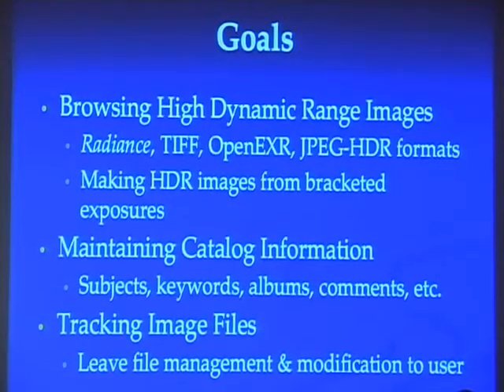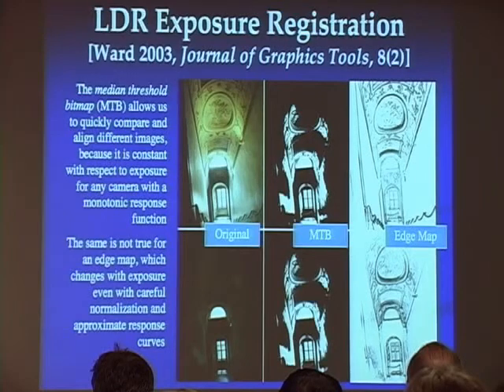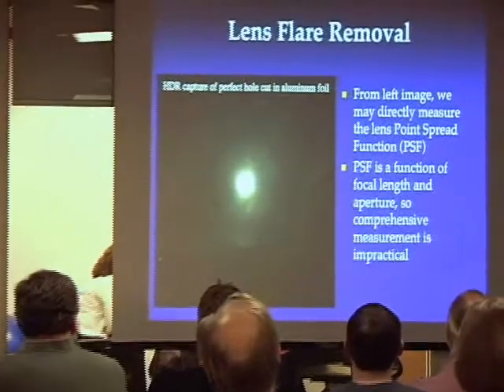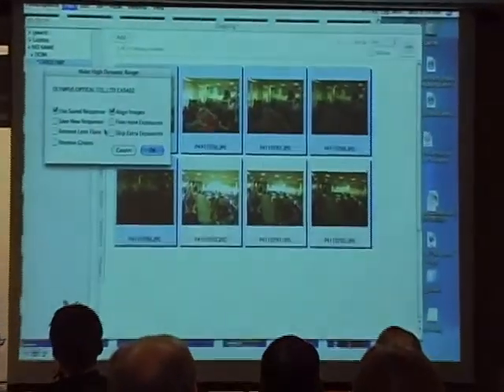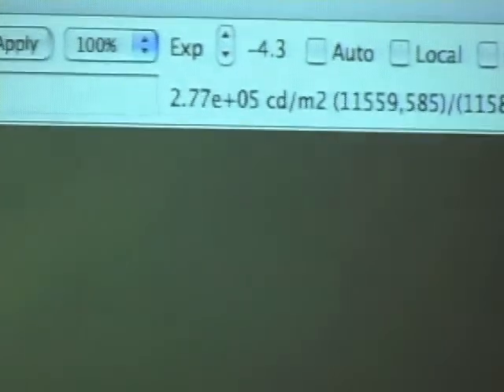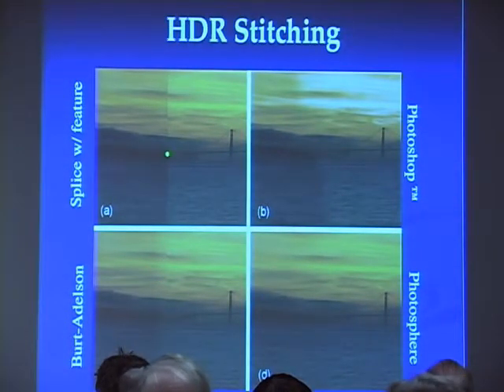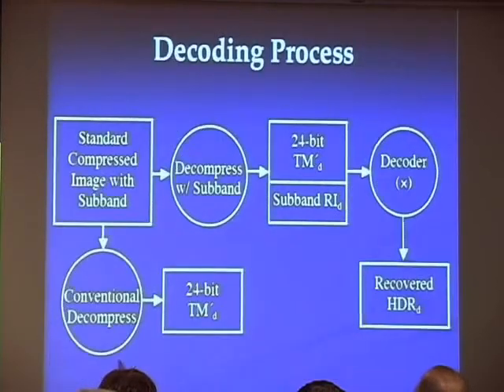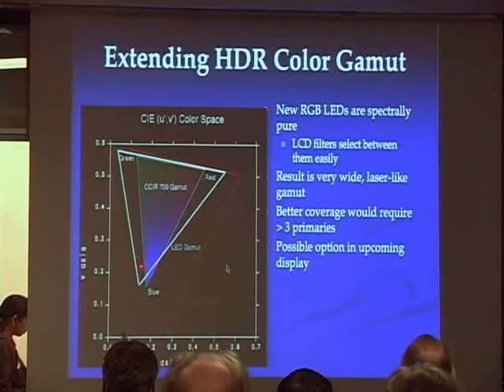PhotoTechEDU Day 12: High Dynamic Range Image Capture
ABSTRACT

Although digital imaging has been around for nearly 40 years, the past decade has seen the nearly complete replacement of analog film by digital sensors, most of which capture only a tenth the dynamic range of the black and white film Ansel Adams worked with 80 years ago. Using multiple exposure techniques (or advanced sensors), it is in fact possible to turn this around and capture ten times the range of film, equalling or surpassing the capacity of human vision. Greg will introduce some of the concepts and present a few details of HDR imaging in the context of digital photography, and demonstrate interactive software he has developed to assist in the merging of bracketed exposures.
# useful properties of light and image formation
# theory and techniques of photographic optics and image capture
# theory of colorimetry and techniques of color reproduction
# where and how photography is being used in Google products and projects
# what tools exist inside Google for photographic image storage, processing, etc.

Google engEDU
Speaker: Greg Ward